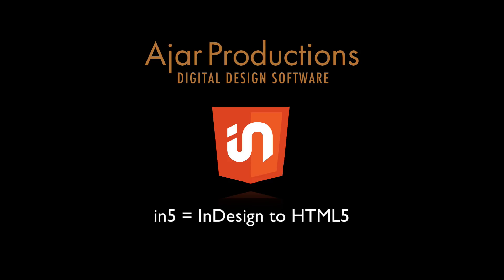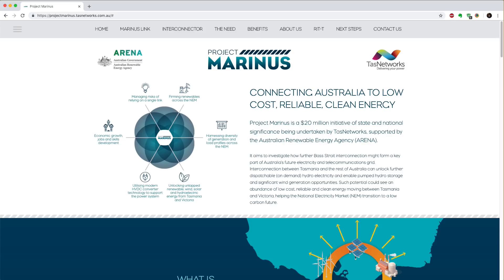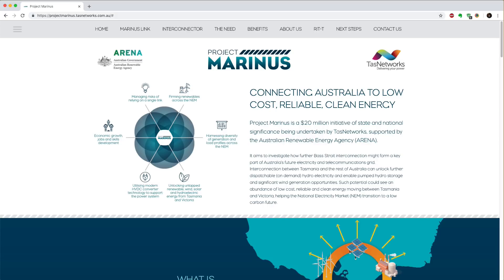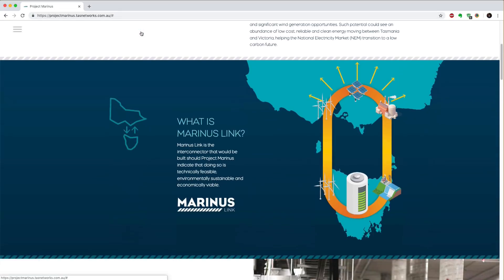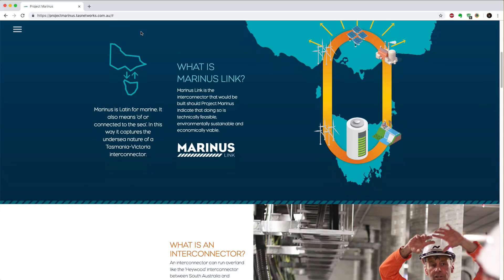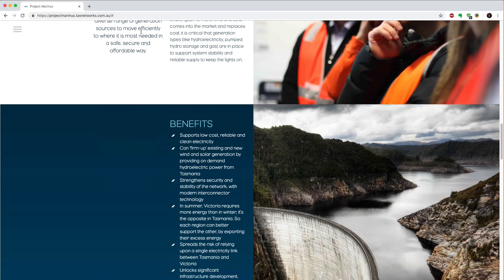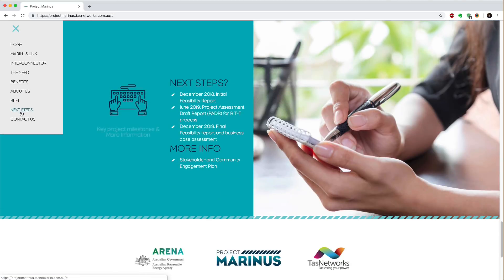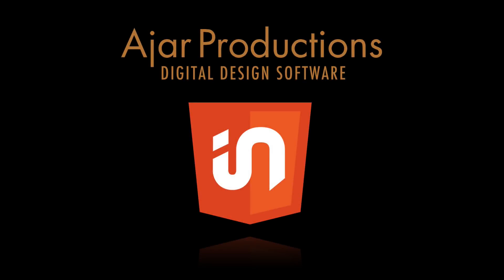Marinus Scrolling Website Created with InDesign & in5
This single page website was designed from scratch in Adobe InDesign & exported HTML with in5.